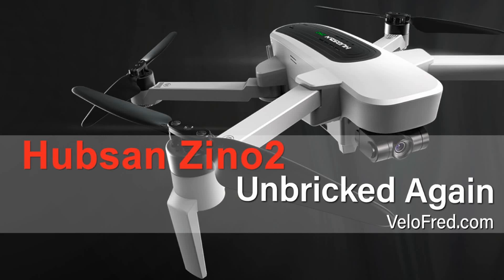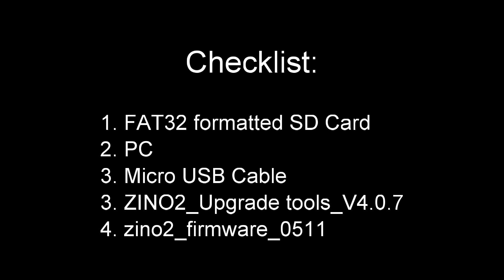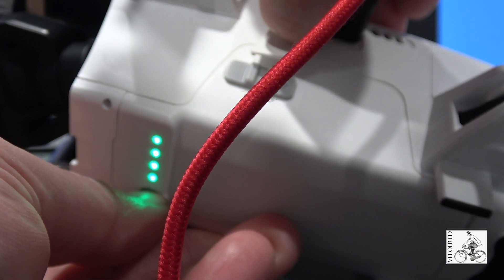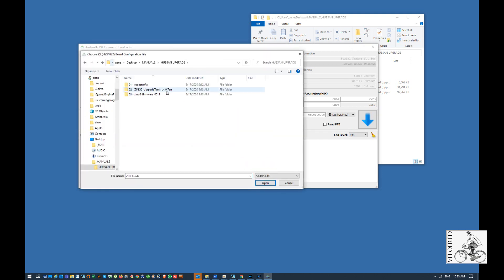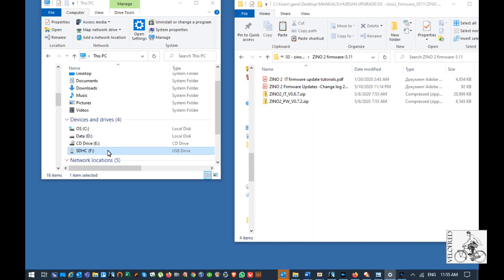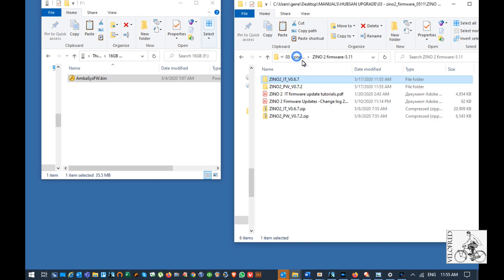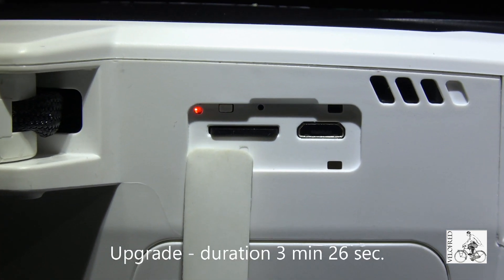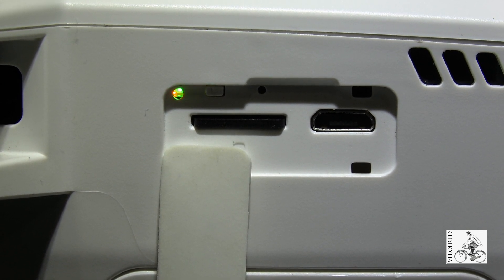Hubsan Zino2 Unbricked - Firmware 5.11 Update (May 2020)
I am an IT professional and I had a problem upgrading Hubsan Zino 2, after some time I found a solution. I would be happy to share it it with you. Please also share with other people who are struggling wit this upgrade.

Thank you for visiting Velofred.com youtube channel. We are an official USA distributor of KLICKfix products made by Rixen & Kaul of Germany.

Our philosophy is to outfit our customers with practical, stylish products at a reasonable price, and to deliver products as quickly as possible. Standing behind this mission, Velofred.com is always offering very fast and reasonably priced shipping.

We are located in Twin Cities, Minnesota, USA.

Checklist -  0:38
Step 1 -   1:00
Step 2 - 2:57
Results - 7:52

Video Description:
This video will help you to fix the problem with Hubsan Zino2 Update, where update is freezing and does not complete, via phone application X-Hubsan 2.

I assume you got to the same point of frustration I was at, with my drone that was in the air only once.
These steps worked for me and I am just sharing them with you. While I am not a drone expert, I am an IT engineer and have long experience troubleshooting software issues.

Checklist:
1. FAT32 formatted SD Card
2. PC
3. Micro USB Cable

Step 1:
Upgrade Zino2 using ZINO2_UpgradeTools_v4.0.7 , install ZINO2_IT_V0.4.3.elf using a PC
I suspect it upgrades the components responsible for gimbal. But if you know what exactly it does, please write in the comments bellow

Step2:
Install zino2_firmware_0511 (folders: * ZINO2_IT_V0.6.7 and * ZINO2_PW_V0.7.2)
ZINO2_IT_V0.6.7 – contains file:  AmbaSysFW.bin
ZINO2_PW_V0.7.2 – contains three files: a.bin, b.bin, cks . You need to create a folder for these files, folder name is repeatorfw

1. Description of the FAT32 File System